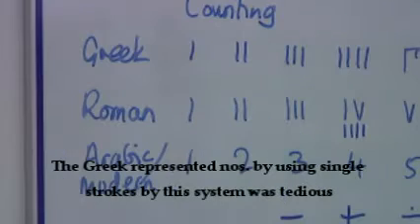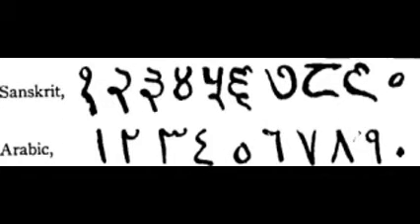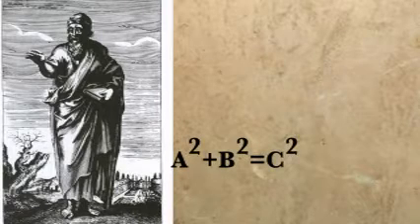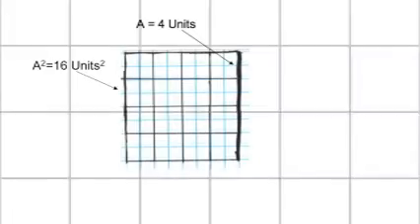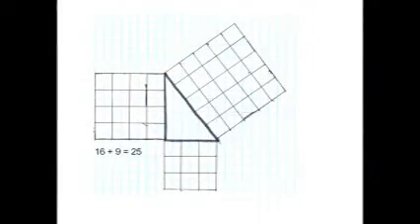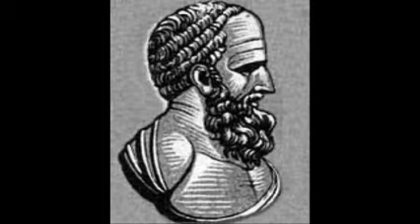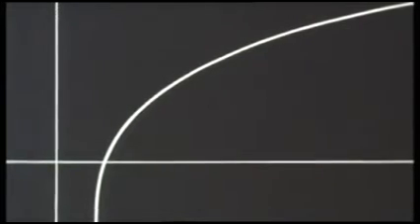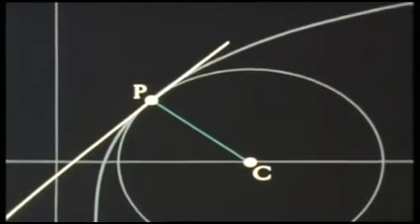Evolution of mathematics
Various milestones in the history of mathematics